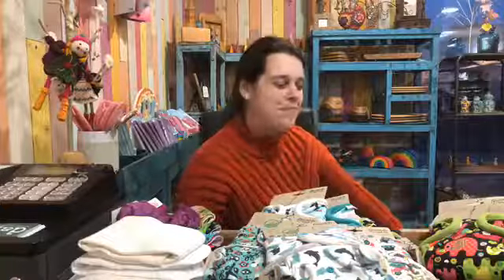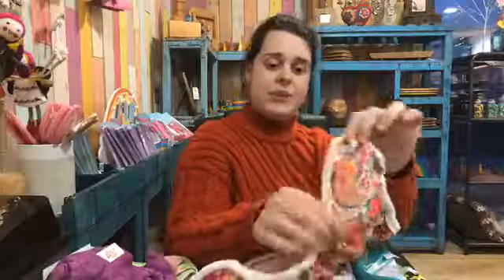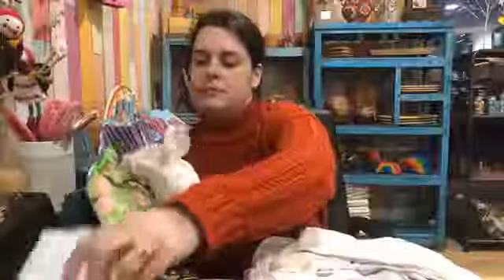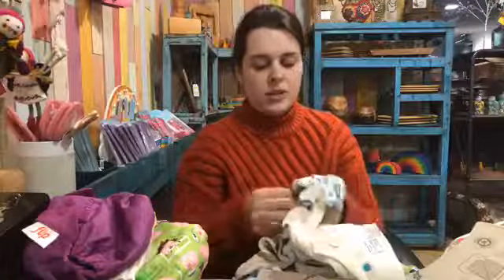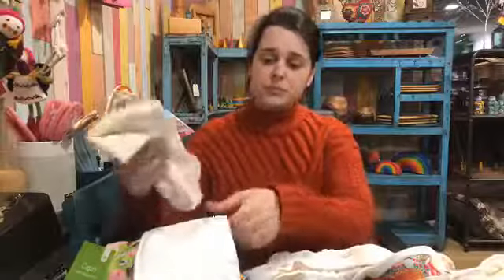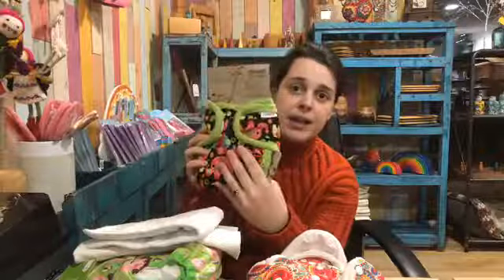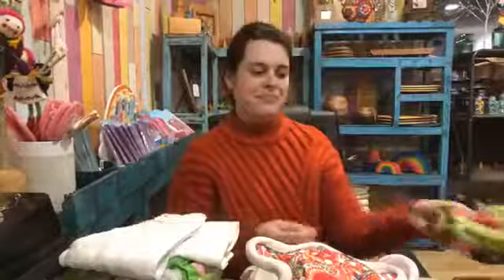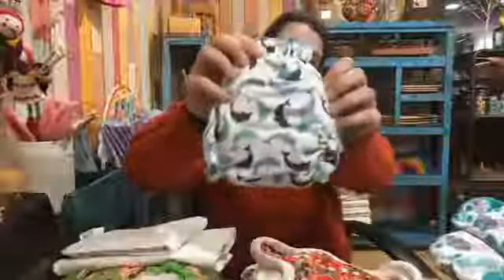Beginners Guide to Reusable Nappies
Thinking of trying cloth nappies but confused by all the online jingo and lingo, then this is a paired back basic guide to cloth nappies - two-piece systems. We talk fitted nappies, pad systems, covers and all in two nappies